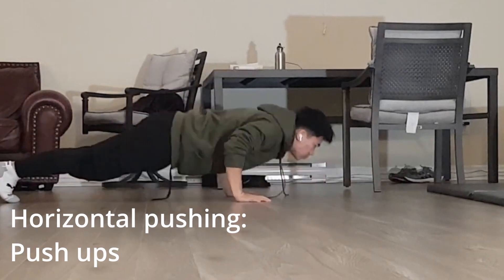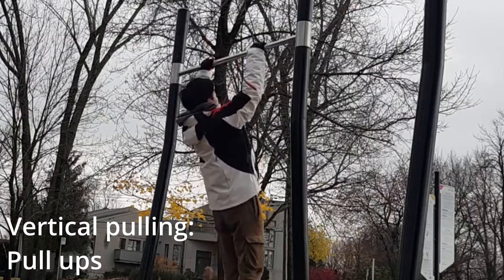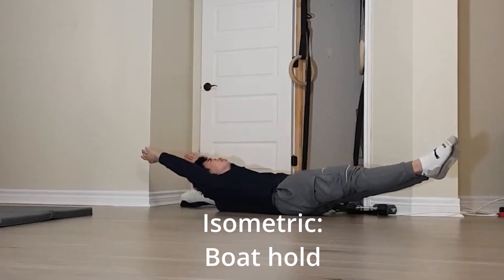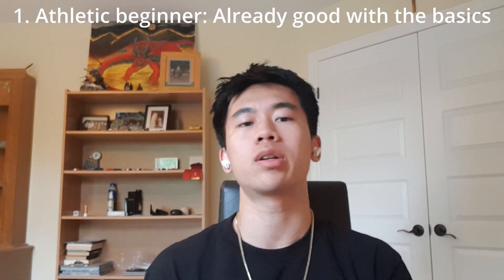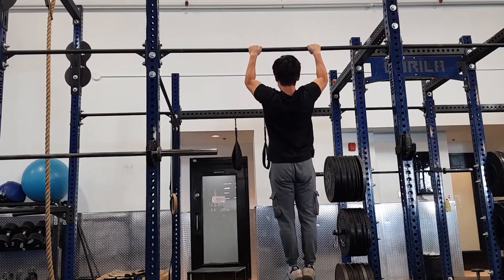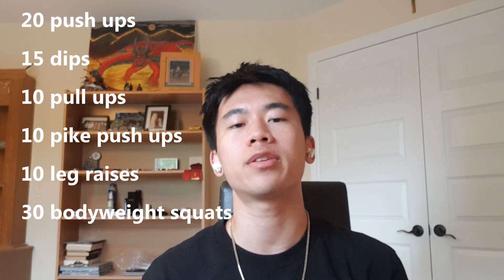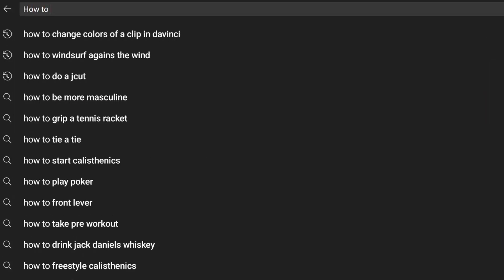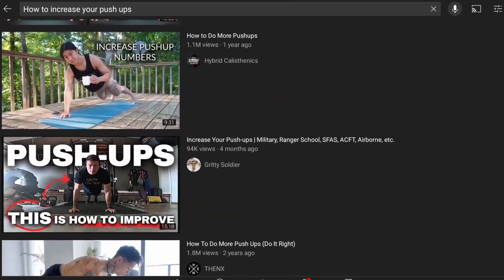How To Start Calisthenics (A Concise No BS Guide)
In this video, I’m going to take everything that I’ve learned, both through youtube and from experience, and dumb it down to the essential things you need to know in order to properly start calisthenics. By the end you will have a global understanding of what the process of starting your journey should look like.